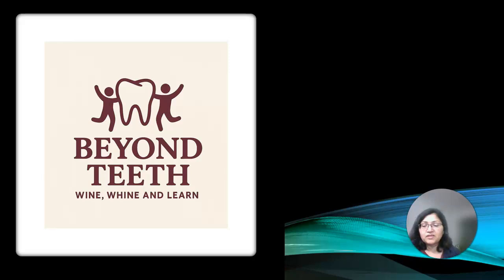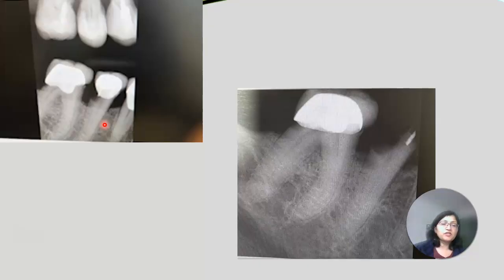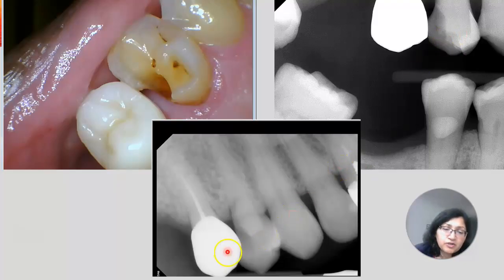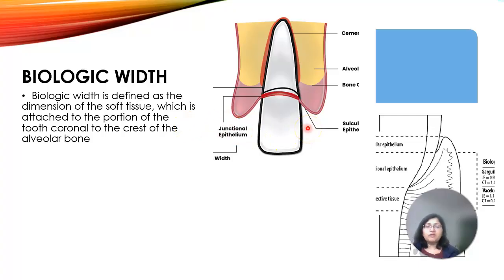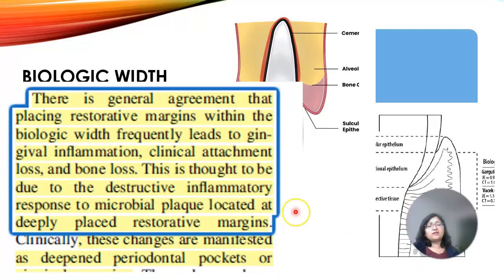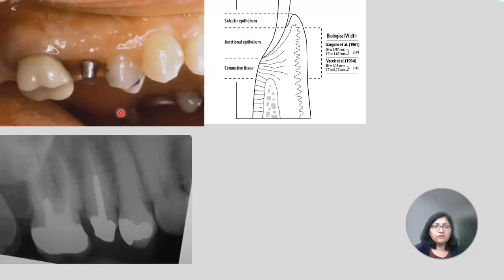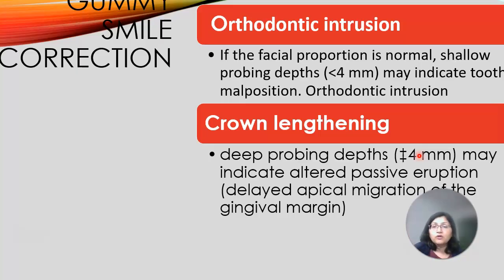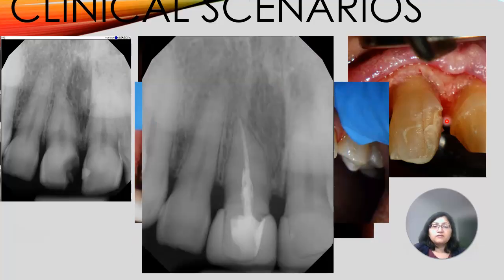Crown lengthening -applications in restorative dentistry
In this video, we dive into crown lengthening—one of the most essential periodontal procedures for achieving predictable and long-lasting restorative outcomes. Whether you’re placing a crown, restoring a fractured tooth, or planning aesthetic improvements, understanding crown lengthening is key to ensuring biological health and restorative success.

🔍 What You’ll Learn:

What crown lengthening is and when it’s indicated

Biological width/periodontal phenotype considerations

How crown lengthening improves isolation, margin placement, and restorative longevity

Clinical scenarios: caries extension, fractures, subgingival margins, aesthetic corrections

Tips for treatment planning and interdisciplinary communication

🎯 Who This Video Is For:
Dentists, dental students, restorative clinicians, and anyone looking to strengthen their understanding of perio-restorative principles.